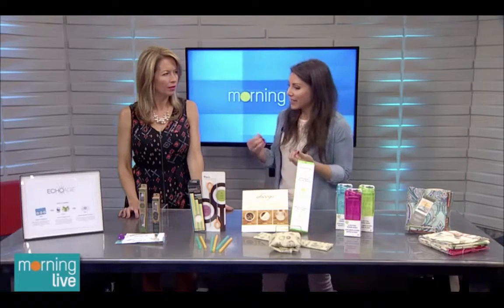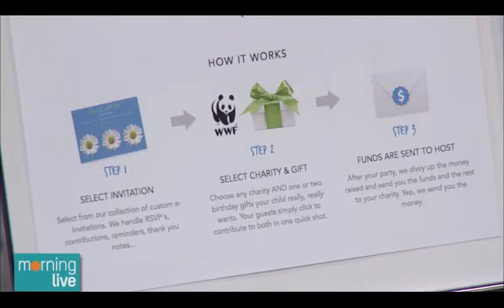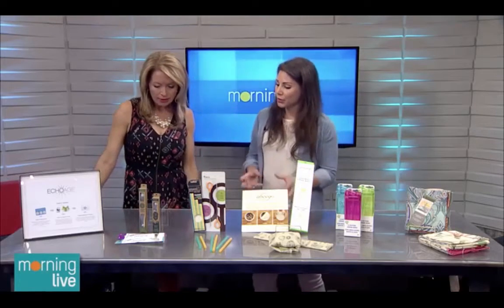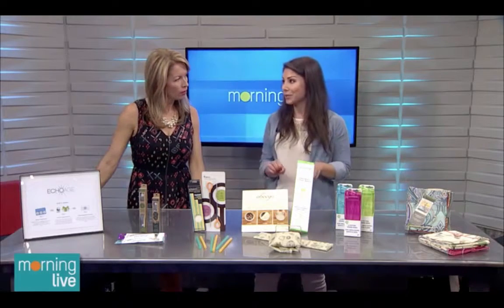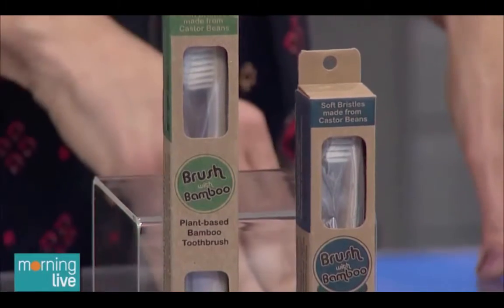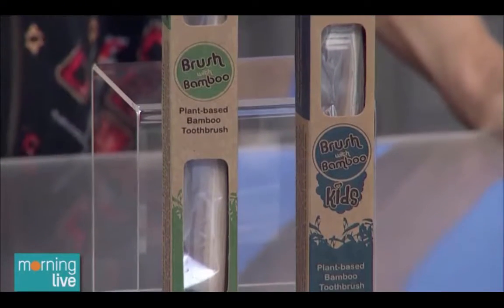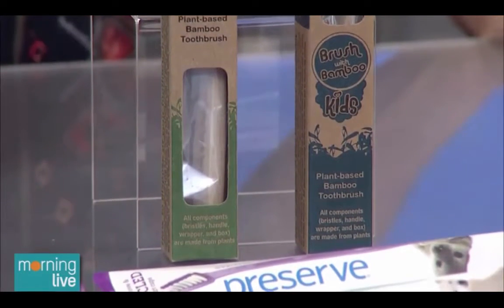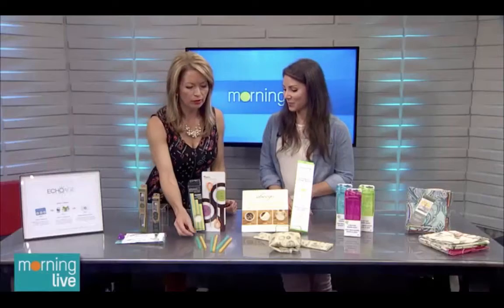Carbon & Kids - How to reduce your family's carbon footprint - CHCH October 2, 2017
Every parent knows the challenge of having kids, and everywhere you turn there are gadgets and tools to make parenting easier. But at what cost?

Disposable culture is still on the rise, landfills continue to fill up at record speeds, and the lessons we teach our children couldn’t be more important with global warming becoming more of a reality every day.

Here are a handful of little steps parents can take to reduce their family’s carbon footprint.